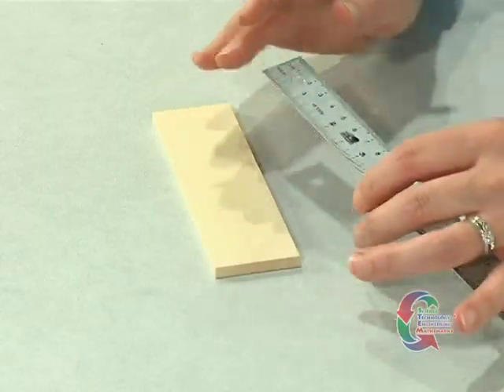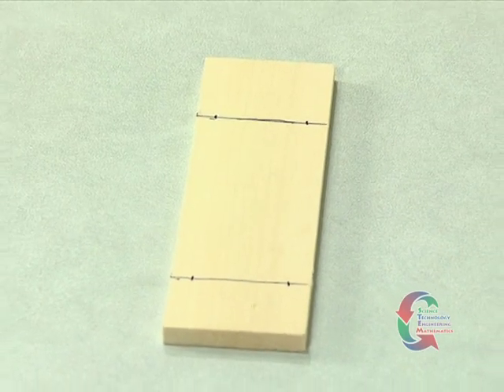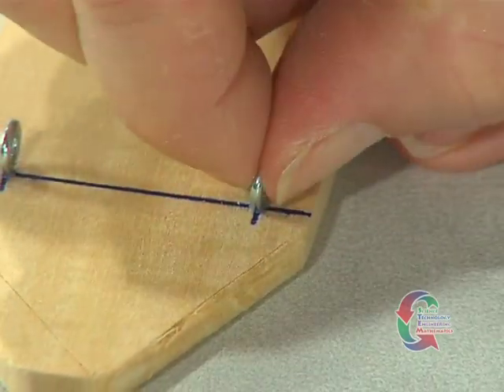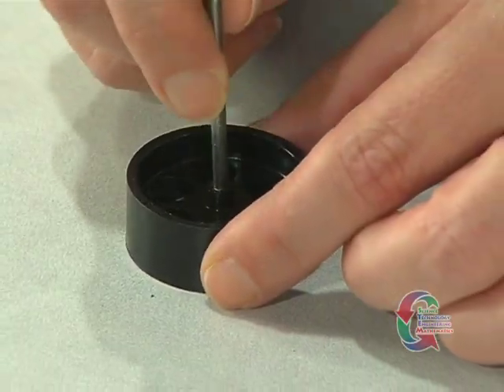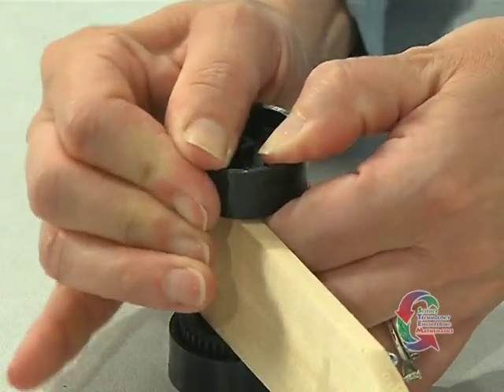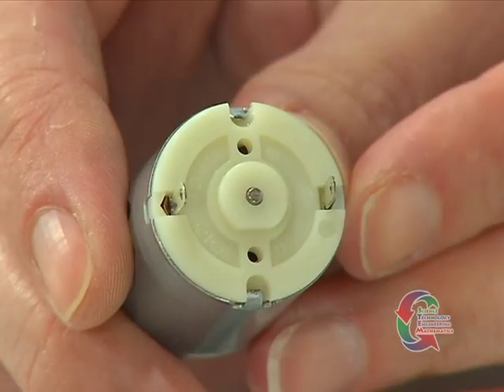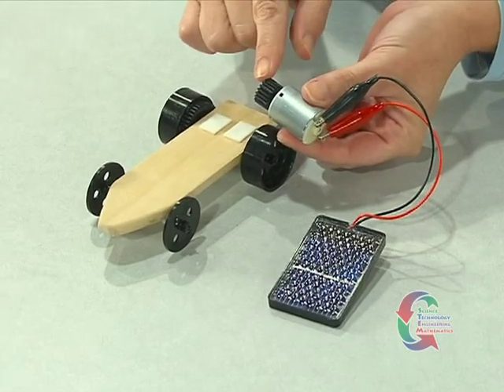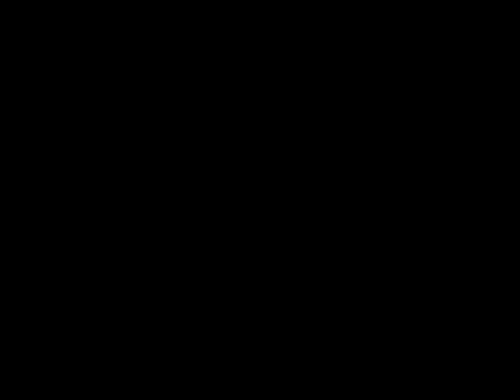SunZoon Lite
The SunZoon Lite is a superlight build when you have a visual, step-by-step guide. This program provides just that: instructions that are clear and easy to follow. As students build their own personalized SunZoon Lite, they learn about the development of solar energy and how it works.